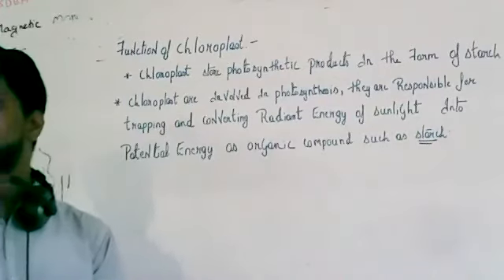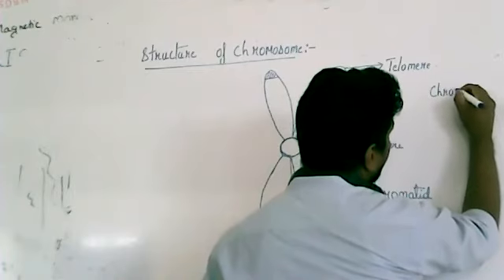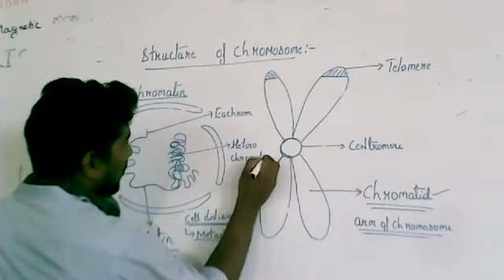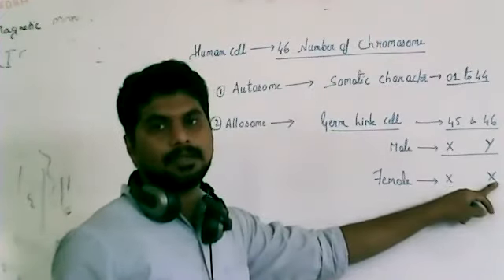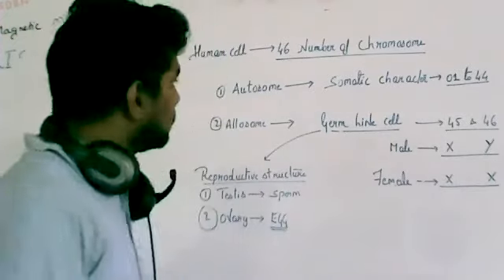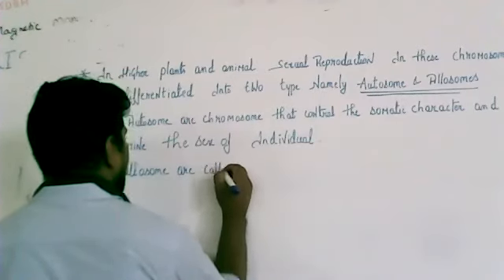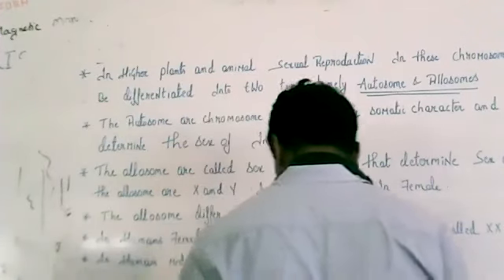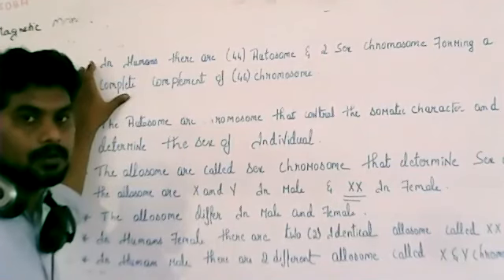11-12-2020 1st pu bio class chromosome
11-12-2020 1st pu bio class chromosome